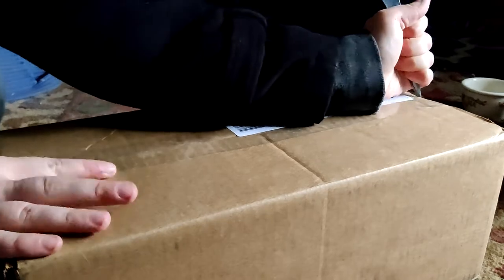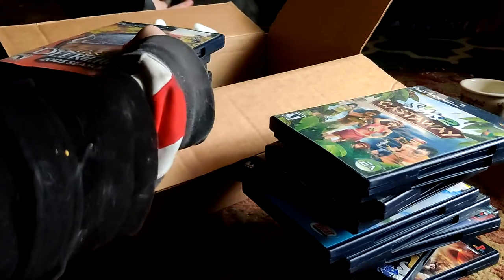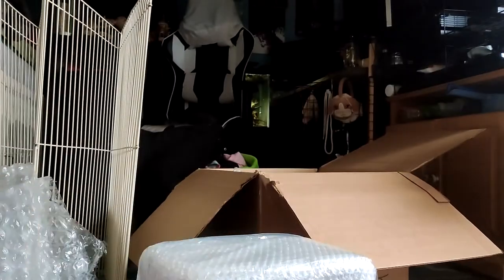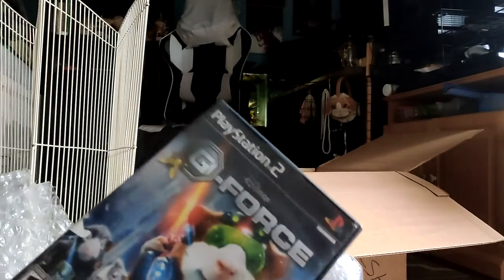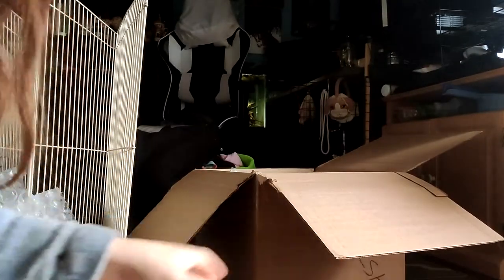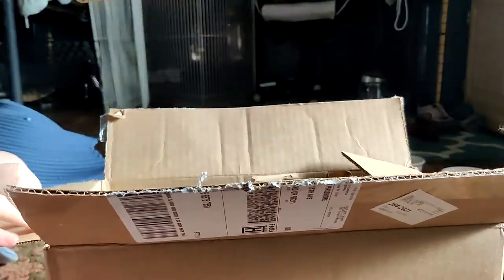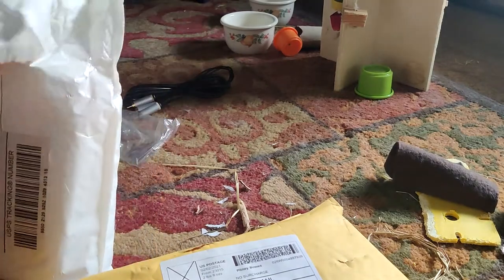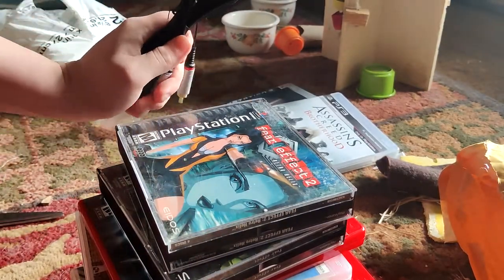January Game Lot Pickups!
630 NE Killingsworth St.
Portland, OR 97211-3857